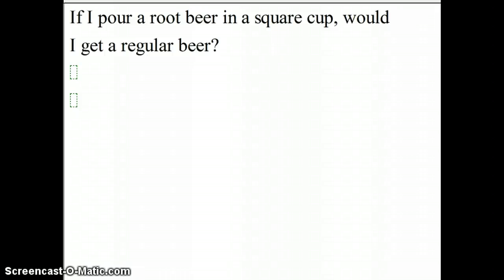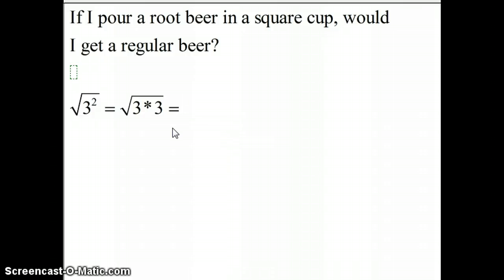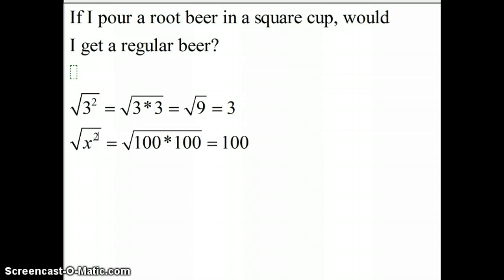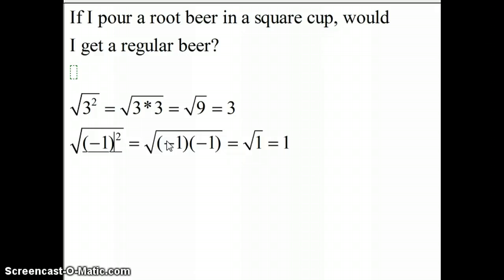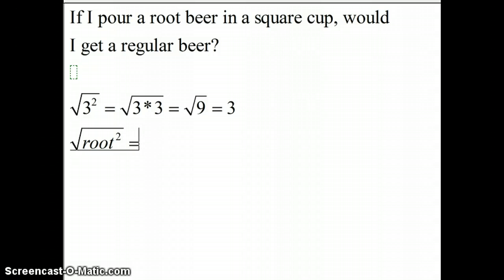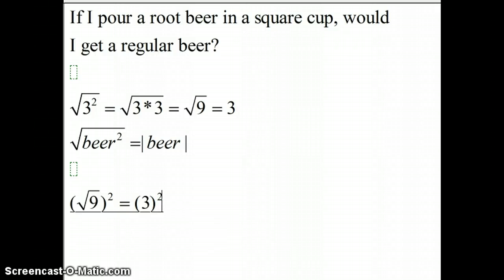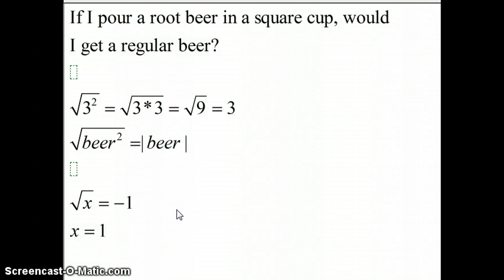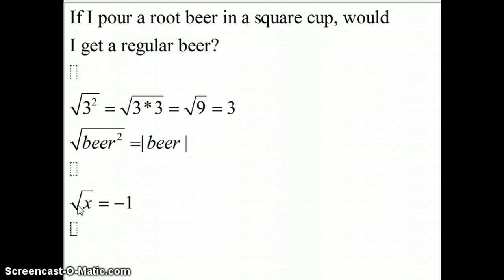Root Beer Explaination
Here is a lengthy explaination for all of you curious souls.